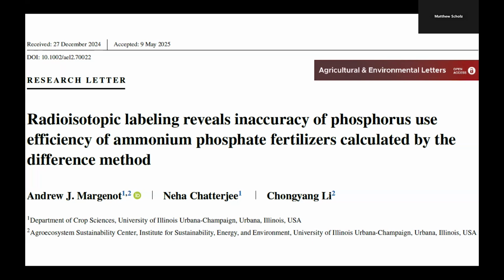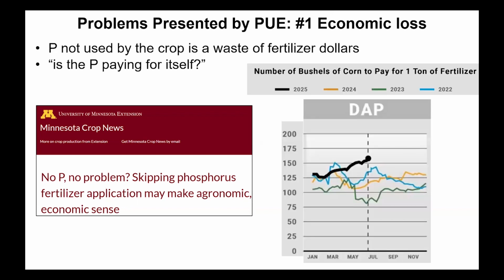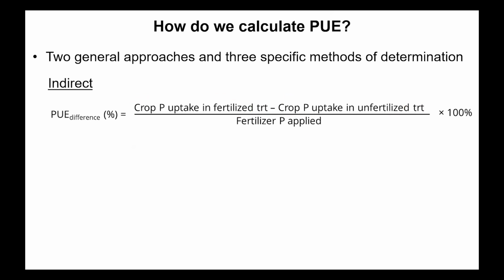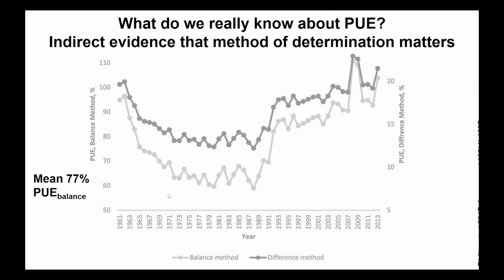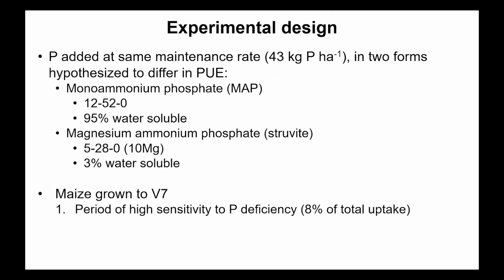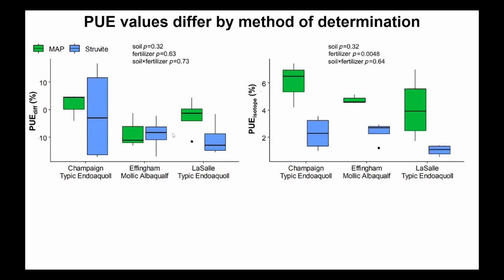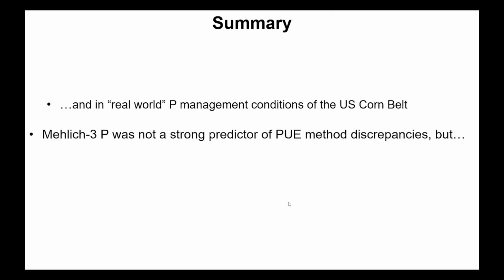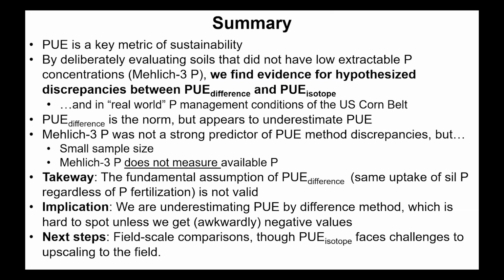Radioisotopic Labeling Reveals Inaccuracy of Phosphorus Use Efficiency Measures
We can measure how much phosphorus applied as fertilizer is used by a given crop using a few different methods. The gold standard involves using radioactive isotopes of phosphorus to trace its movement from soil through the plant, but this method is costly and carries with it environmental risks. As a result, we often calculate phosphorus use efficiency more indirectly. These indirect measures have implications for how we manage phosphorus, but how accurate are they?

We were joined by friend of the show and colleague, Dr. Andrew Margenot from the University of Illinois, Urbana-Champaign, who discussed his Agricultural and Environmental Letters paper on the topic.